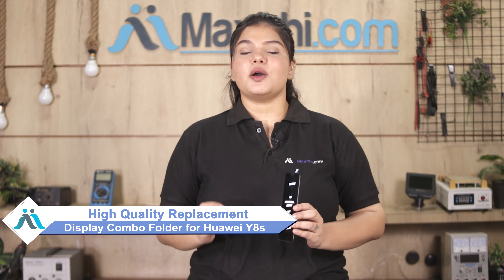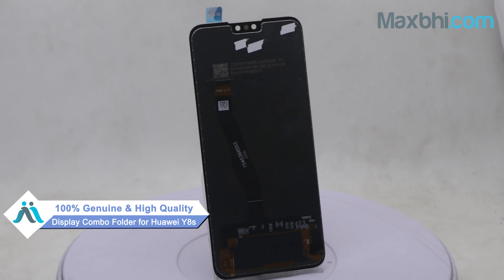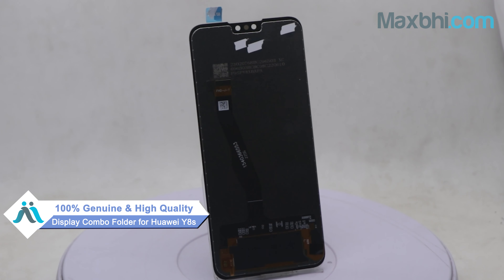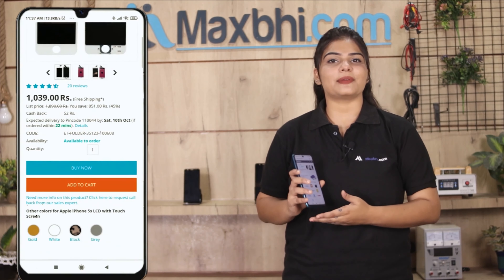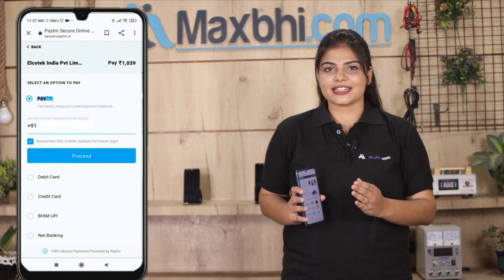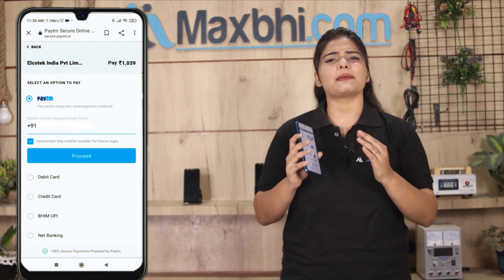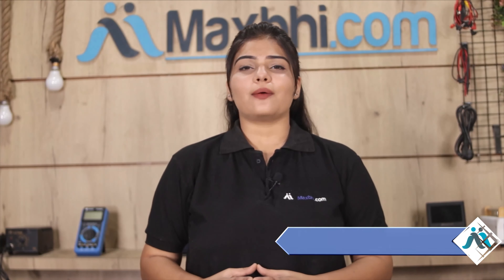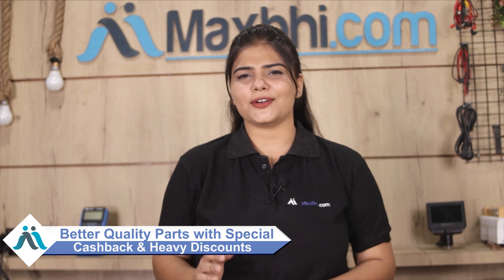Buy Huawei Y8s Display Combo Folder, Free Delivery High Quality Best Price Maxbhi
Got broken display in your Huawei Y8s? Buy the high quality complete display combo for Huawei Y8s and make your phone like new one.

The replacement combo screen for Huawei Y8s comes with replacement warranty and the shipping is done in secured packing to make sure you get the product in perfect shape.